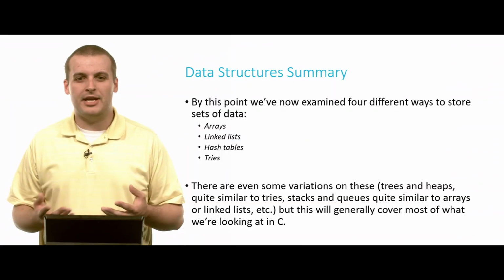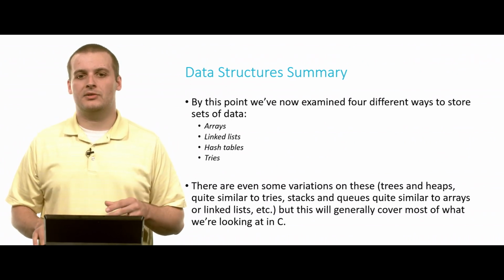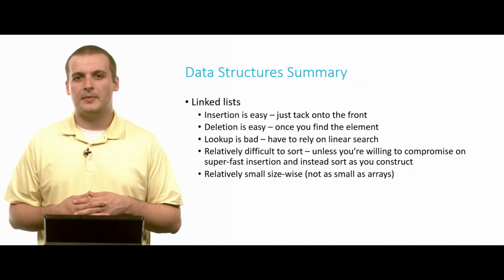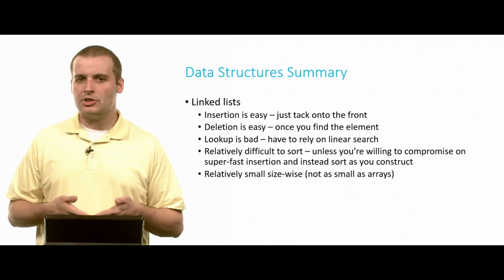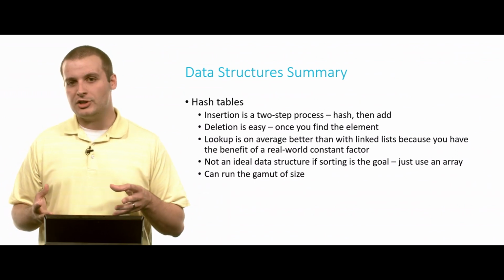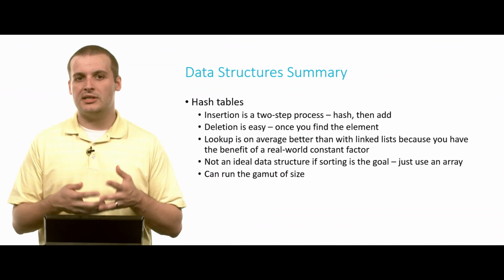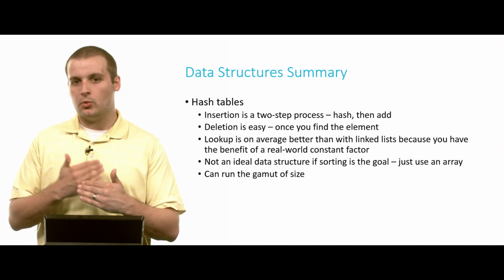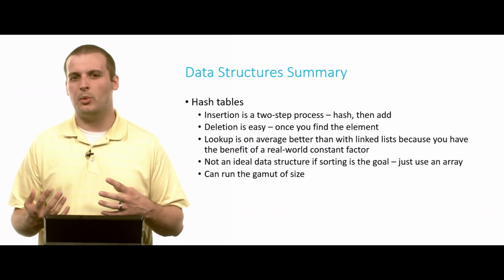Week 5 Data Structures CS50x 2023 CS50's Introduction to Computer Science edX 1